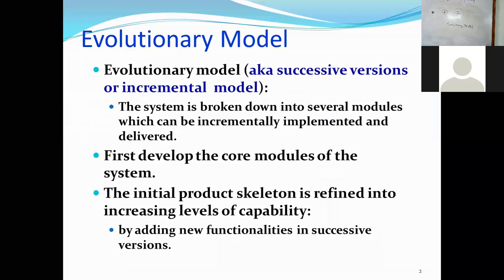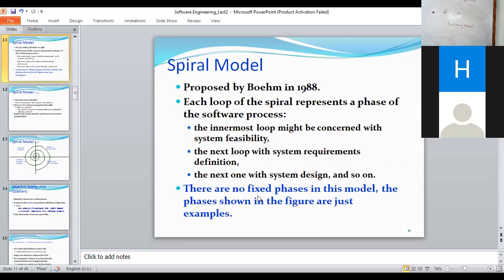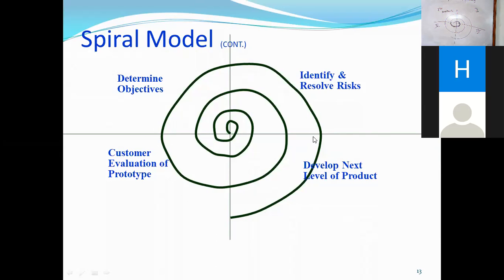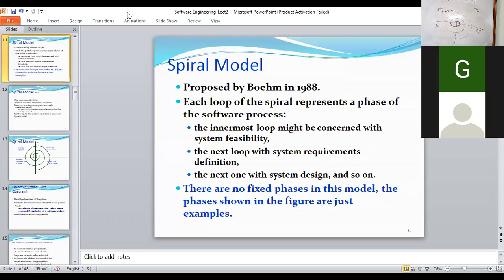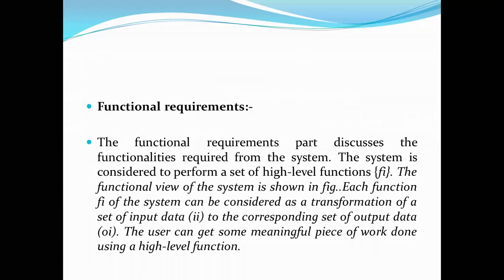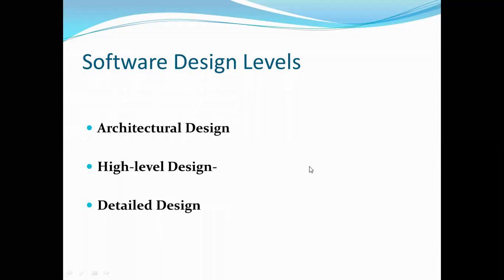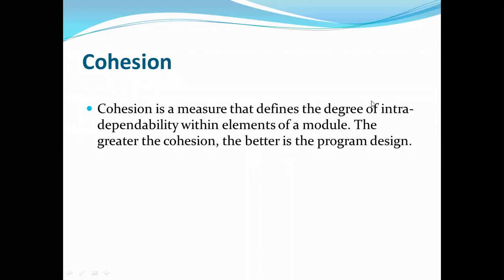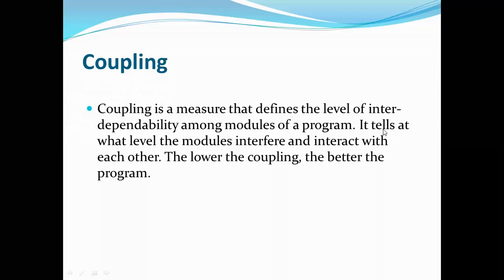Software Engineering lecture 2 - Software models